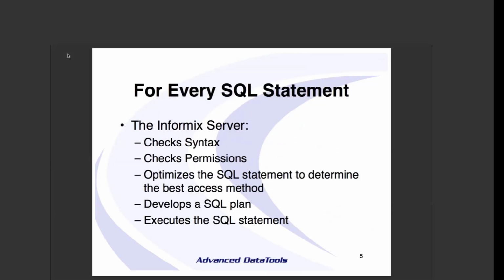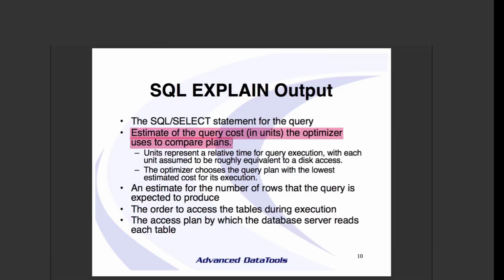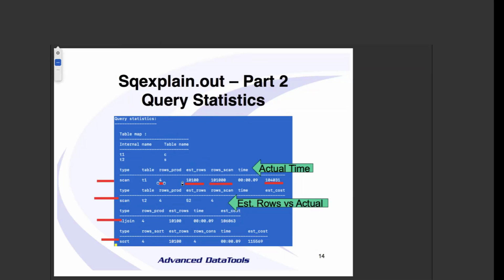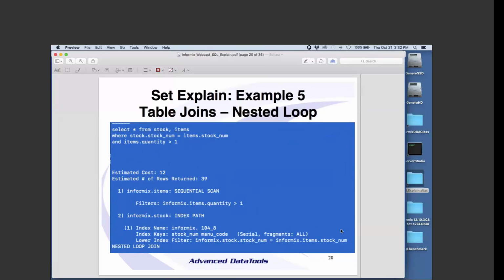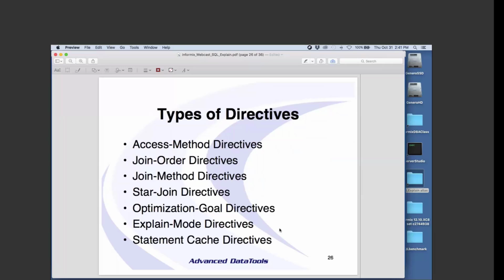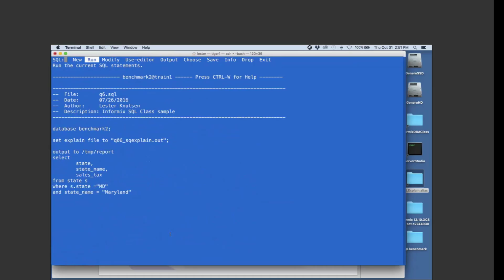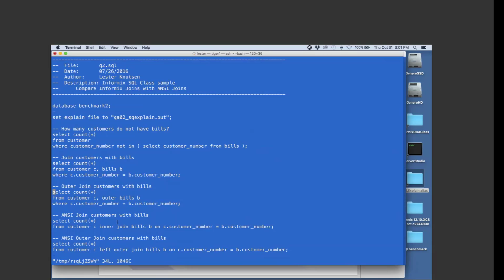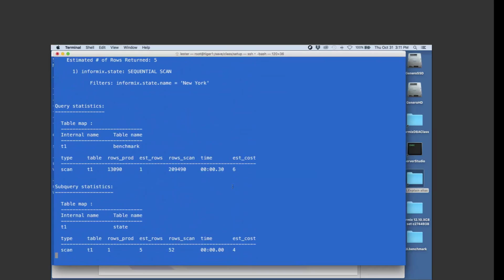Informix SQL Explained - Using the Informix SQL Optimizer Query Explain Plan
How does the Informix SQL Optimizer choose which index or table or access method to use when running your SQL? This presentation will focus on how to view and understand the SQL Explain plan to see how your SQL is executed. The SQL Explain plan will provide times for each step in your process